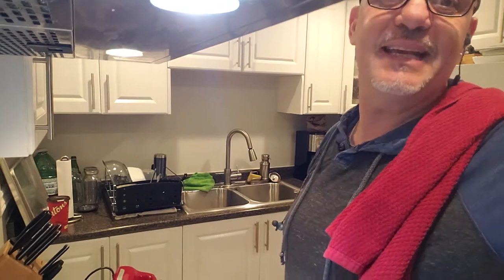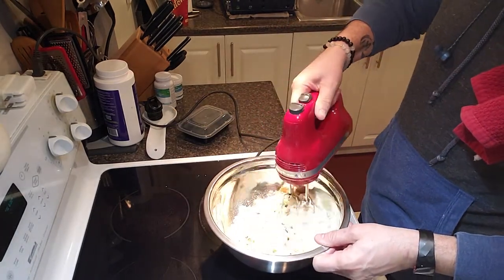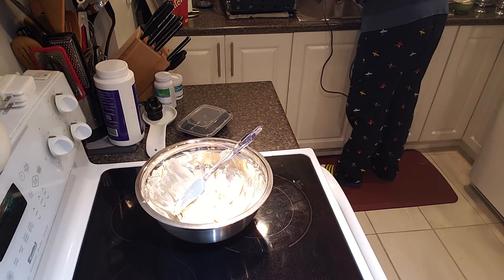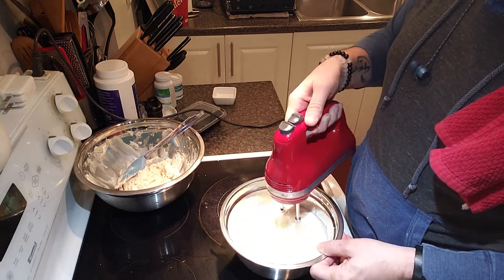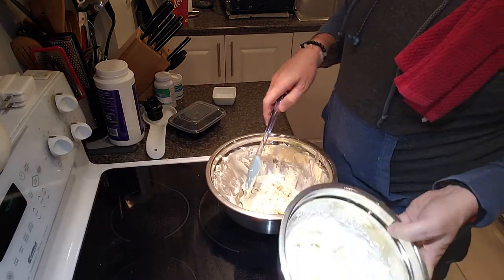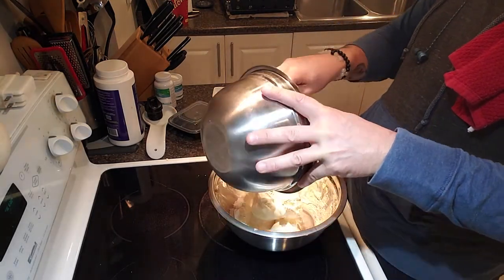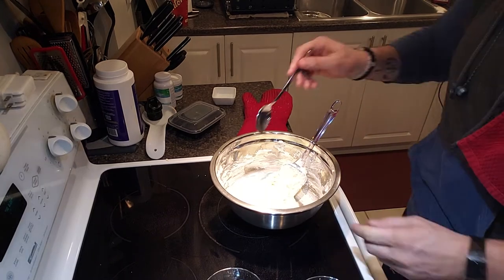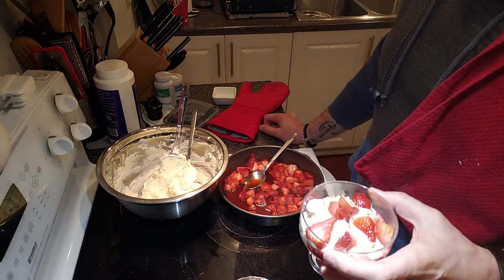Mascarpone Mousse and roasted strawberries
ingredients
roasted strawberries
2 cups of quartered strawberries
2tsp of granulated swerve
1/4 tsp vanilla extract

MASCARPONE MOUSSE
8 oz mascarpone cheese softened
4 oz cream cheese softened
6 tbsp powdered swereve
1 tsp vanilla extract
1 cup whipping cream

INSTRUCTIONS
ROASTED STRAWBERRIES
Preheat oven to 375 Fahrenheit and lately grease a medium size baking dish
Add strawberries and sprinkle with swerve and vanilla extract and cost to combine then spread out over pan
Roast 20 minutes until soft and tender

MASCARPONE MOUSSE
In a large bowl beat marscapone cream cheese 4 tbsp of powdered swerve and vanilla extract together until well combined
In another Bowl beat cream with remaining 2 tbsp of swerve until that holds stiff peaks. Whipped cream into mascarpone mixture until combined
Spoon into 6 small dessert cups and top with roasted strawberries and serve immediately